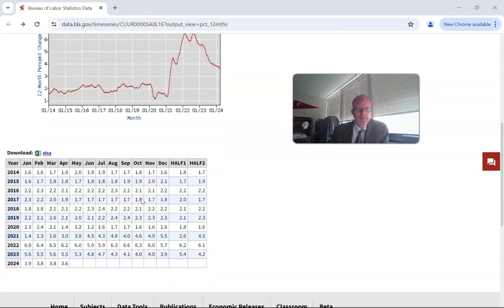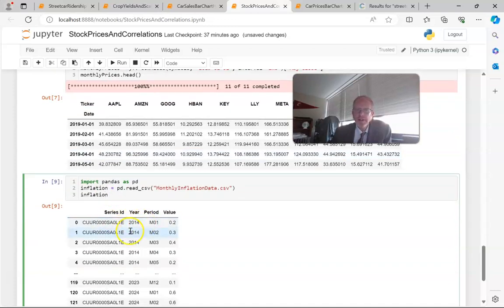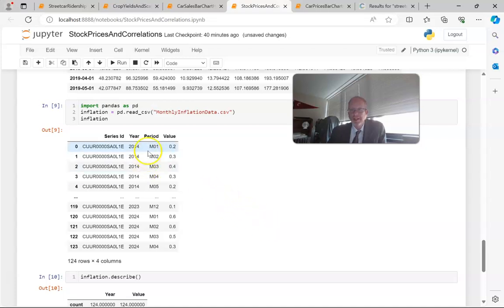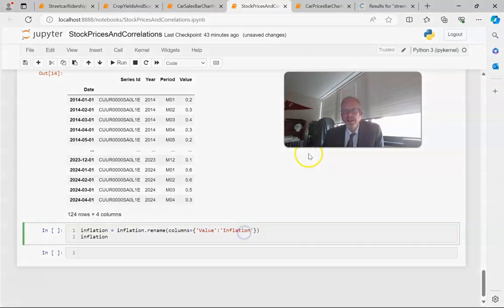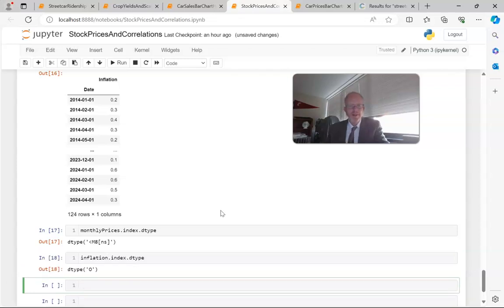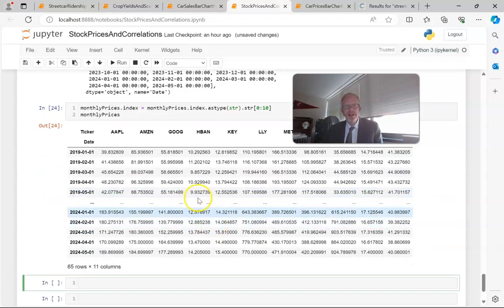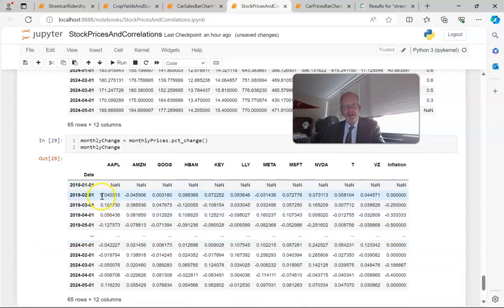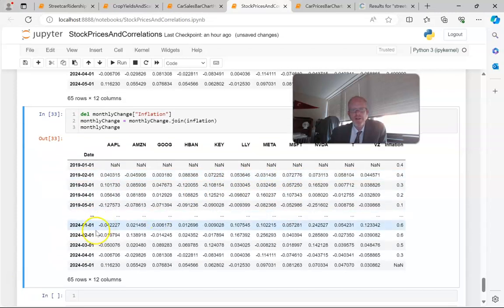Joining Inflation Data with Stock Data in Python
Using inflation data from the Bureau of Labor Statistics

First, I went to data.bls.gov and retrieved a CSV, using their data tools.  I selected "Top Picks" from Data Tools at this URL and then selected ' CPI for All Urban Consumers (CPI-U) 1982-84=100 (Unadjusted) - CUUR0000SA0" I queried the data for monthly data.

Next, I imported the data:

inflation = pd.read_csv("MonthlyInflationData.csv")
inflation

Then, I take a look at the data.

inflation.describe()

I will need to do some slicing on Year and Period to make them fit the same format as Yahoo Finance data.  I'll use this as the index.

inflation.Year = inflation.Year.astype(str)
inflation['Date'] = inflation.Year + "-" + inflation.Period.str[1:] + "-01"
inflation = inflation.set_index('Date')
inflation

Next, I rename the column from "value" to "inflation", because we're going to merge this with our stock data.
inflation = inflation.rename(columns={'Value':'Inflation'})
inflation

Drop columns that we don't need to focus the data frame.
inflation = inflation.drop(columns=['Series Id', 'Year', 'Period'])
inflation

Now, let's look at the data types for each of the DataFrames.  if they are the same, we can join them.

inflation.index.dtype

We need to cast the monthlyPrices index to an object from a date format.
monthlyPrices.index = monthlyPrices.index.astype('object')

Remove the timestamp from the monthly prices stock dataframe.
monthlyPrices.index = monthlyPrices.index.astype(str).str[0:10]

Now, join both datasets.
monthlyPrices = monthlyPrices.join(inflation)

Make a new dataframe to show the month over month change in stock prices.  This is a better comparision with data.  pct_change() is a built in DataFrame function that will return the change, month over month.
monthlyChange = monthlyPrices.pct_change()

Now, rejoin inflation with our percent change DataFrame.
del monthlyChange["Inflation"]
monthlyChange = monthlyChange.join(inflation)
monthlyChange

Drop any empty rows.
monthlyChange = monthlyChange.dropna()